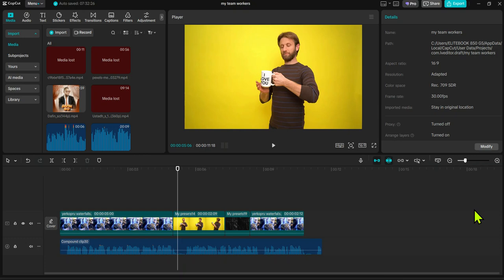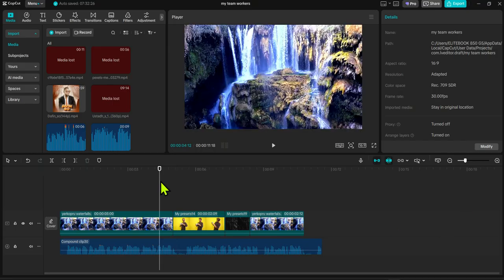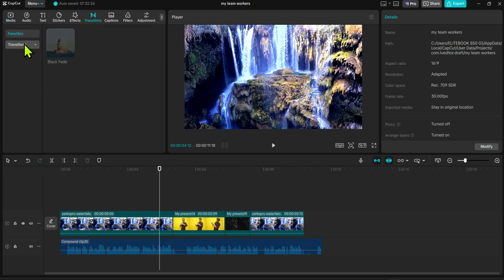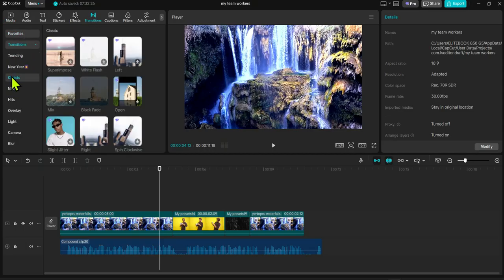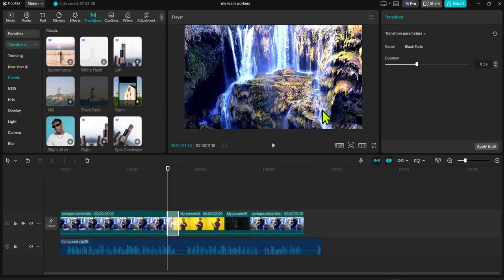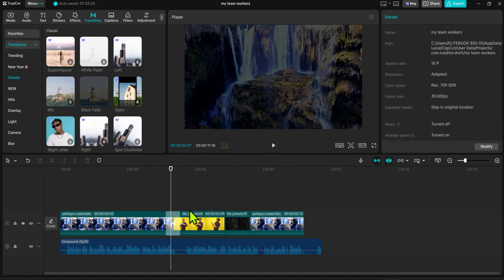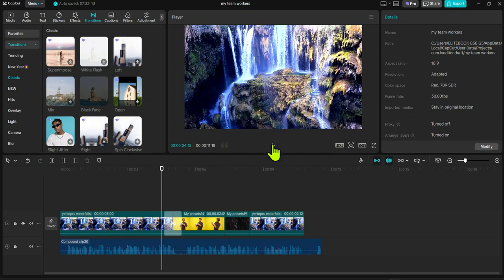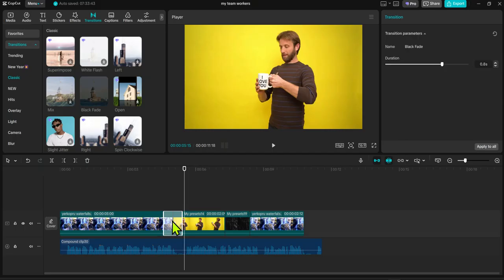How To Do Slow Transition On CapCut ( New Guide )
In this video, you’ll learn how to do slow transition on CapCut to create smooth, professional-looking edits that feel cinematic and clean. I’ll explain how to do the slow zoom in transition on CapCut and also break down how to do slow mo transition on CapCut so your clips flow naturally without looking rushed. You’ll see how to do the fast to slow transition on CapCut, including how to make a smooth slow mo transition on CapCut that works perfectly for reels, shorts, and music videos.

I’ll also show how to add transition and fast and slow motion in CapCut, covering both mobile and desktop users who want to know how to slow mo transition in CapCut PC and how to slow zoom in transition in CapCut PC. For creators who want stylish effects, you’ll understand how to wake slow sweep transition in CapCut and how to apply slow motion after transition in CapCut for a clean visual flow. This tutorial also covers how to do a clean slow music transition in CapCut, how to make effect slow transition CapCut, and finally how to add slow smooth transition in CapCut so every edit looks polished and professional.